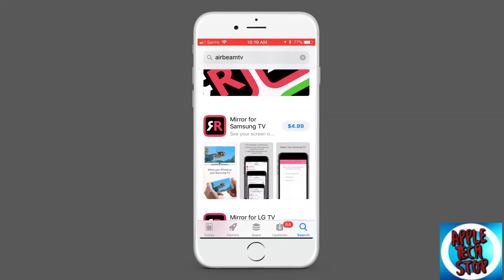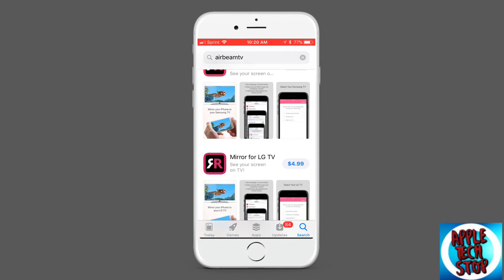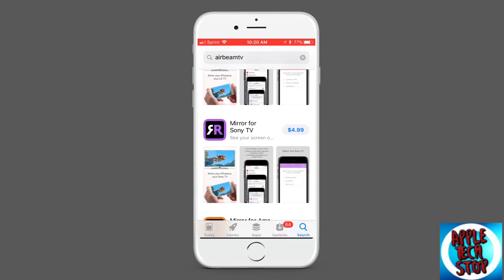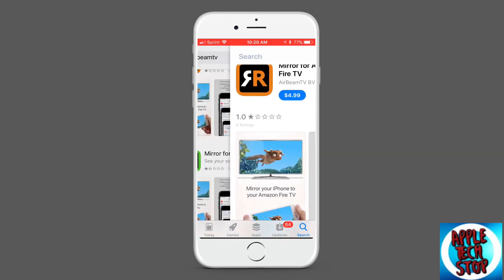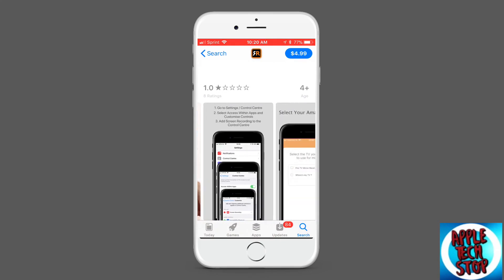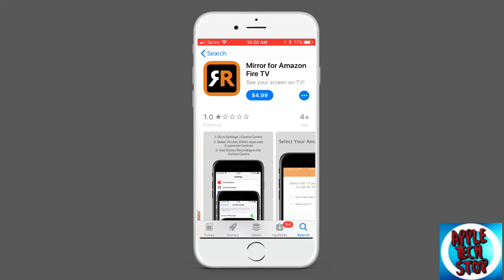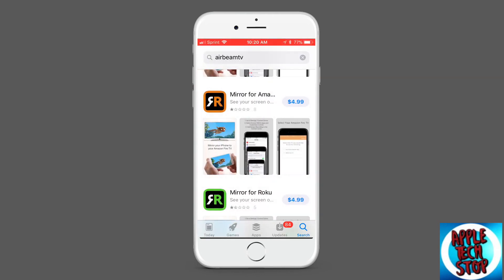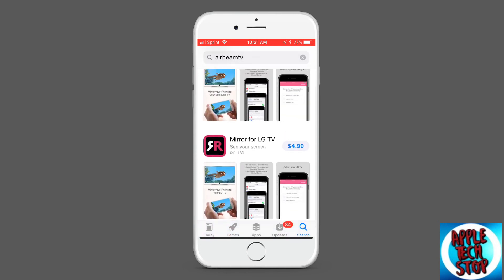How to Mirror Your iPhone to a TV (No Apple TV)